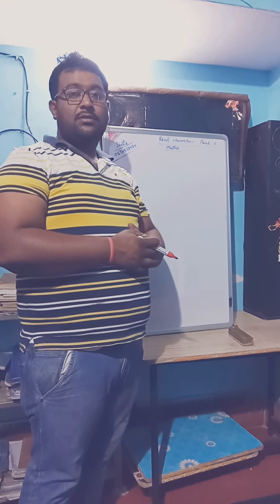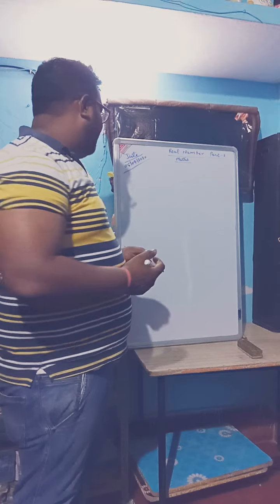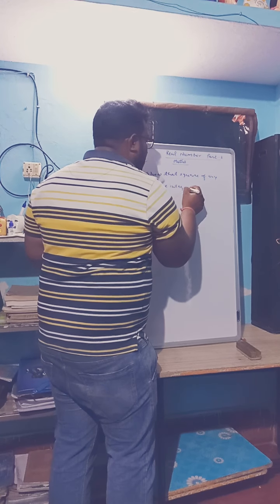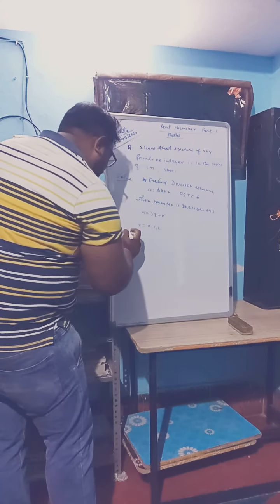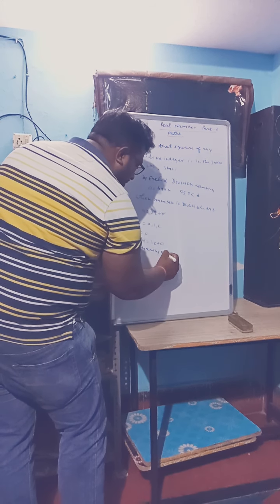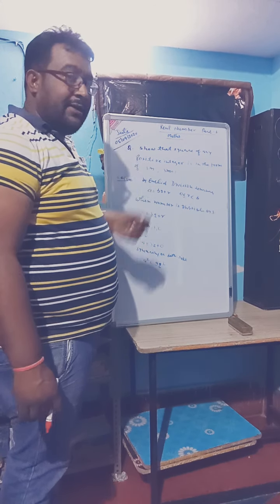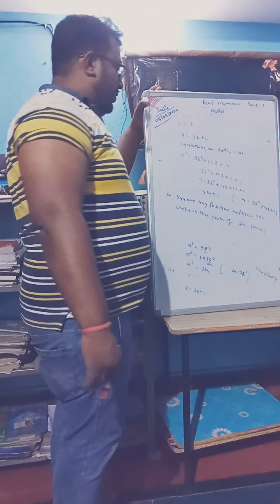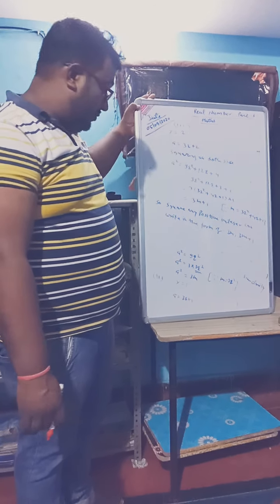Class 10 real no part 2 by vishesh sir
Mvm